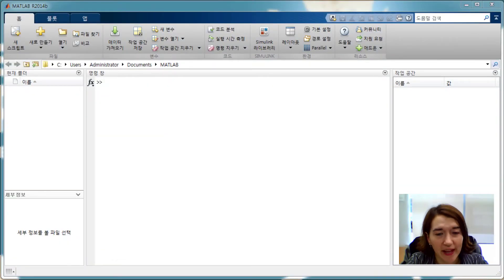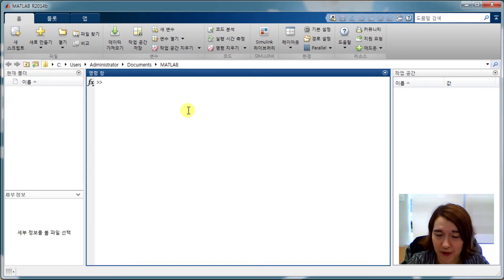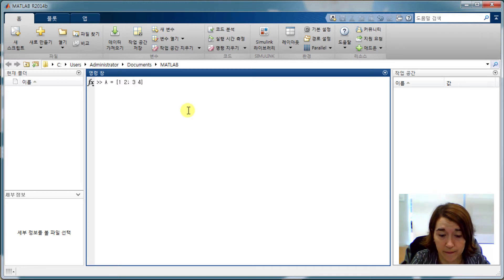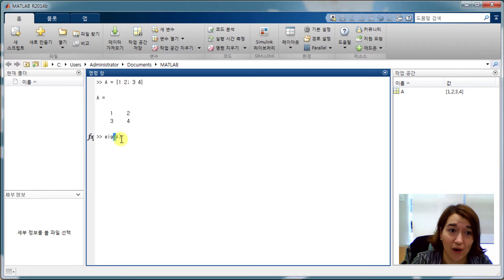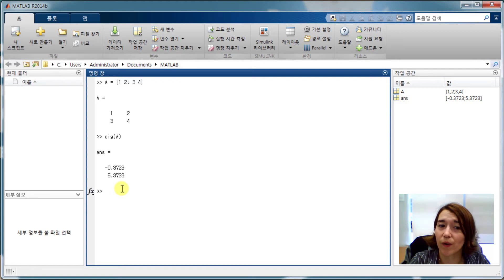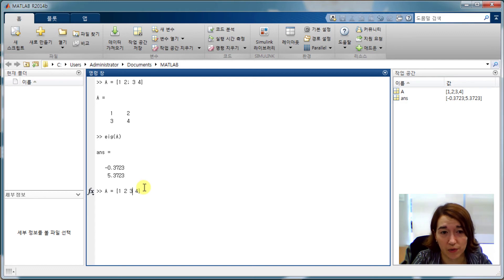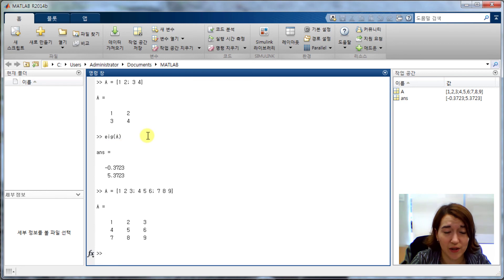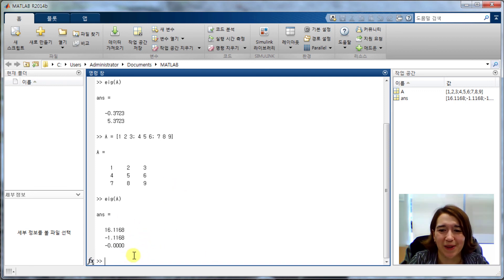Finding the Eigenvalues of a Matrix in Matlab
Showing how to make 2x2 and 3x3 matricies and find their eigenvalues in Matlab. A tutorial for new users.